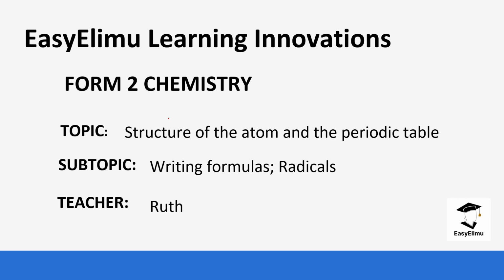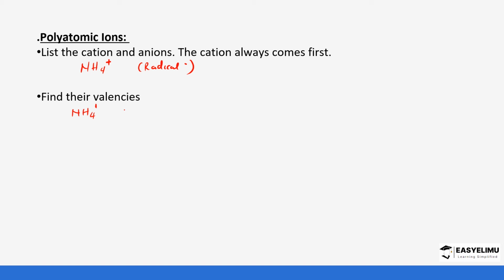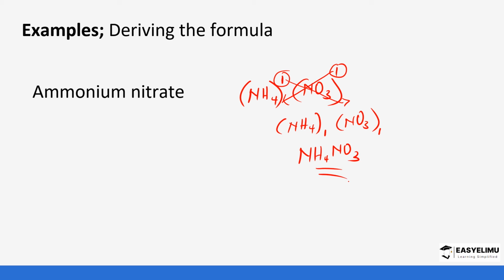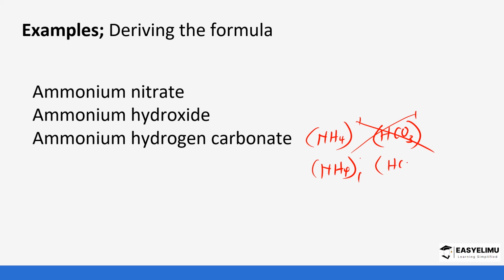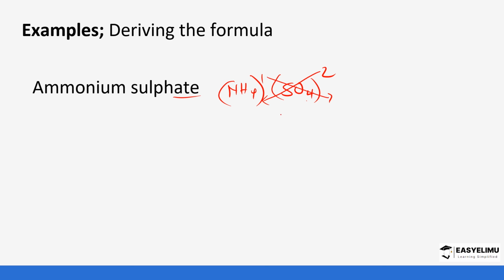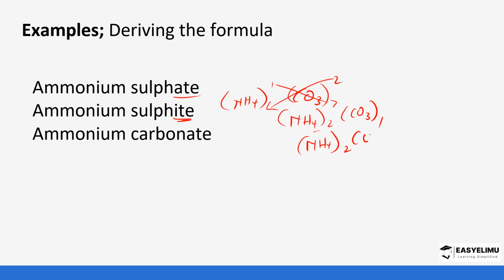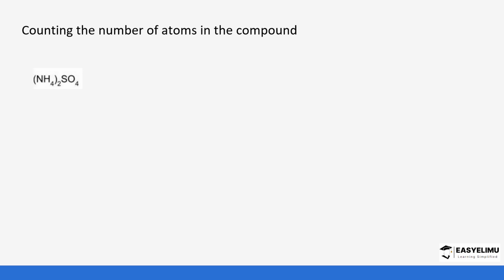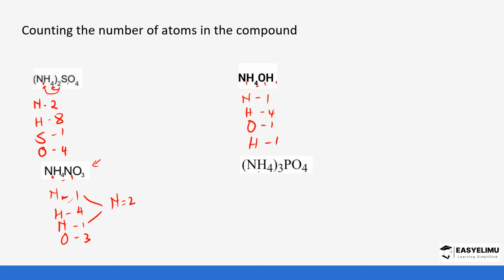Writing Chemical Formulas; Radicals (Chemistry Form 2 Topic 1 Lesson 9c 0f 10)